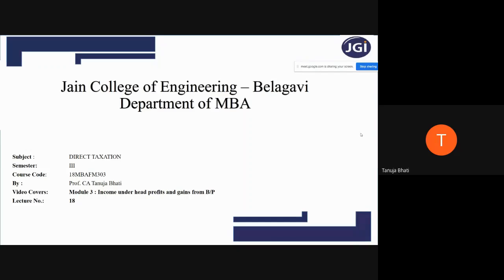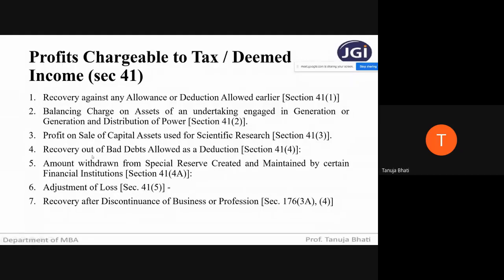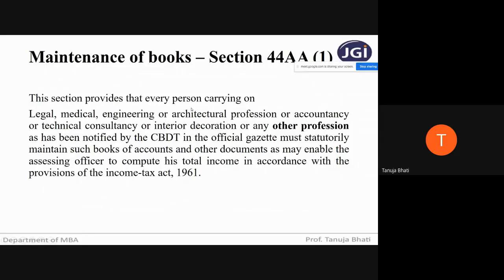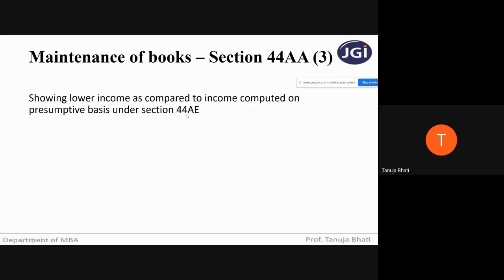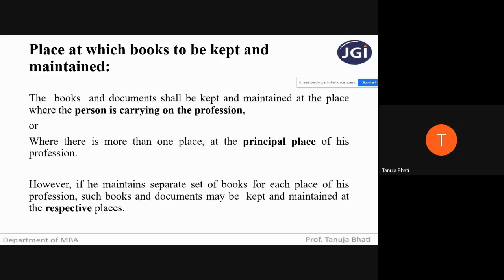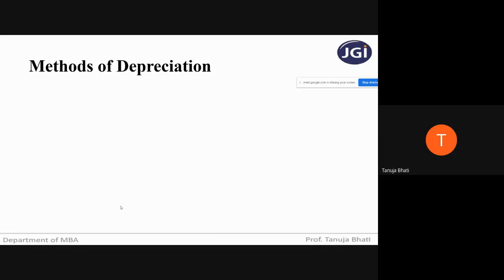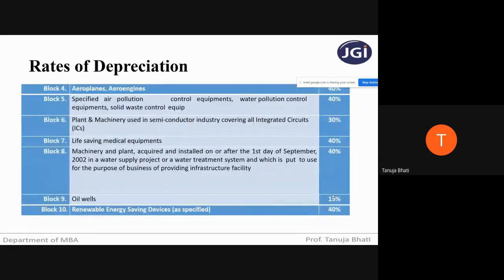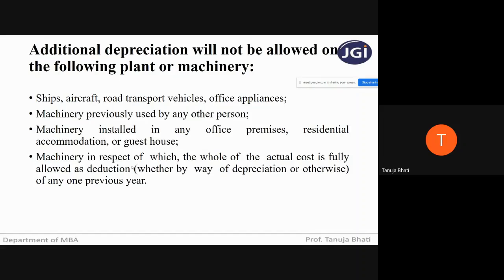JCE MBA-3rd semester-18MBAFM303-Direct Tax -Lecture 18 -Module 3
Lecture 18 - Module 3 - PGBP - Subject: Direct Taxation
It Covers:
Deemed Profits
Maintenance of books
Depreciation